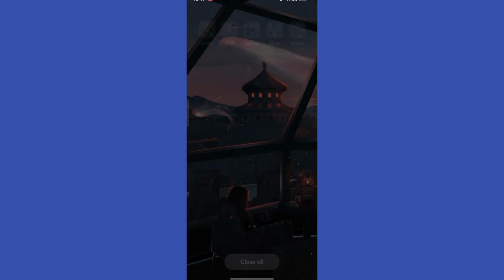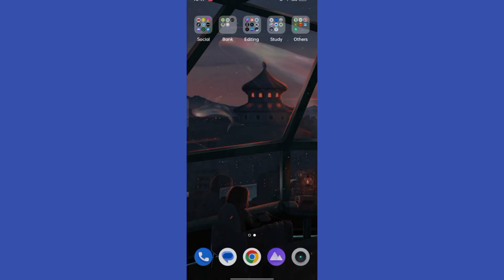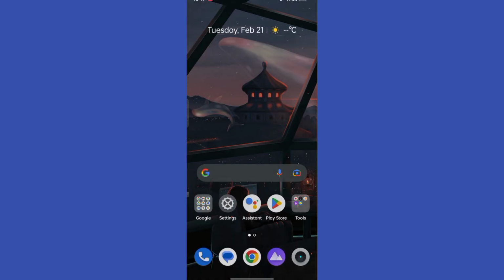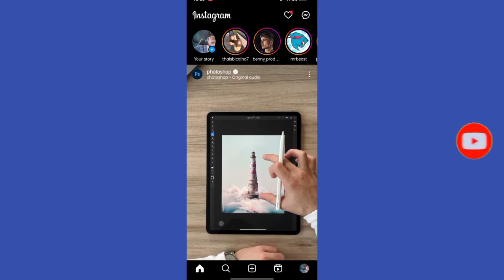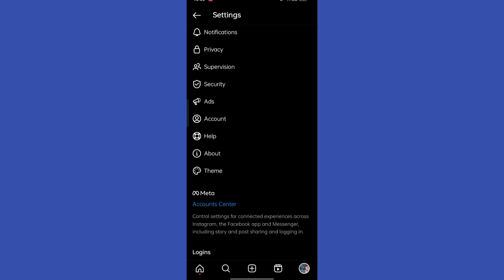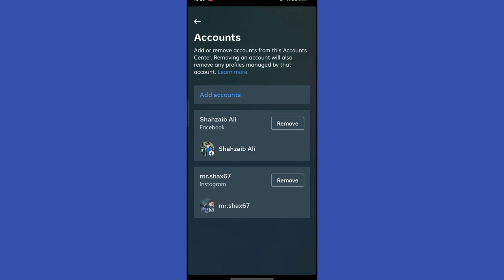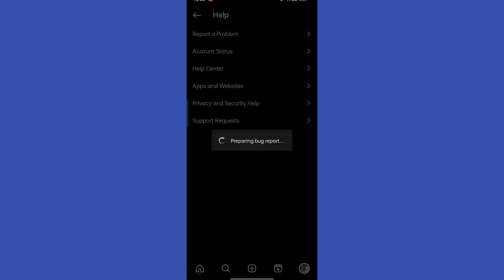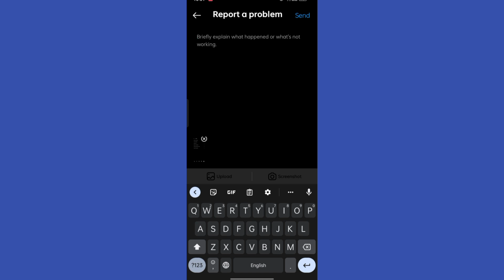How To Fix Instagram We Restrict Certain Content Message (WORKING UPDATE)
In this video we tell you how to fix instagram we restrict certain content message. If you can't upload certain content you need to watch this video. We tell you how to fix this problem

00:00 Intro
00:05 How to fix instagram we restrict certain content message